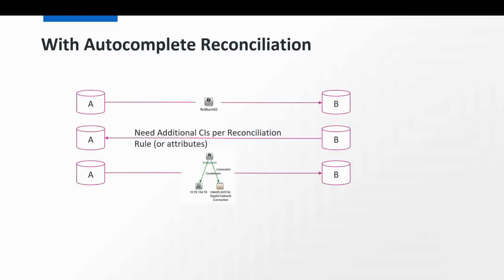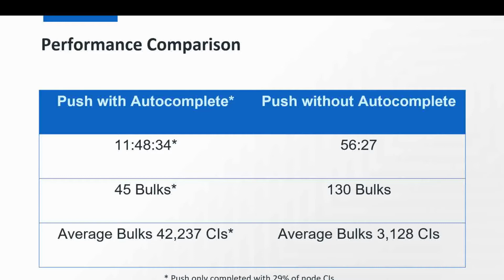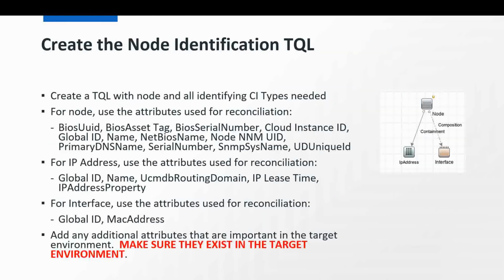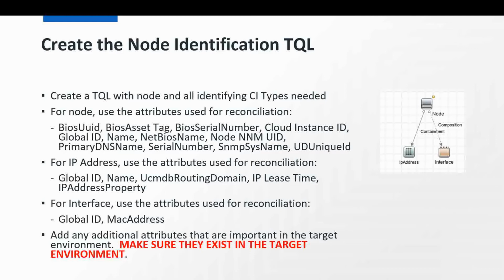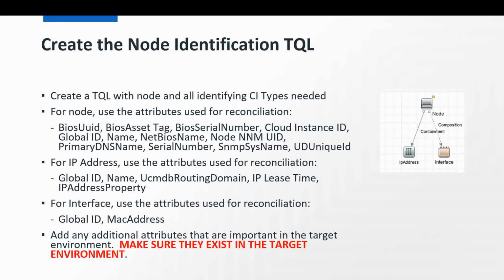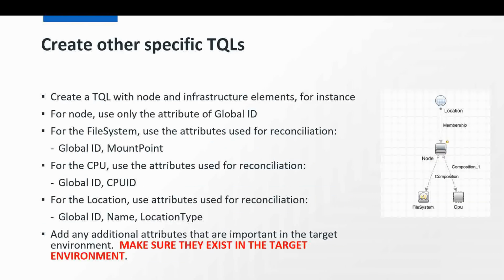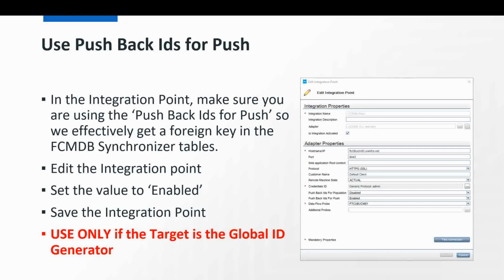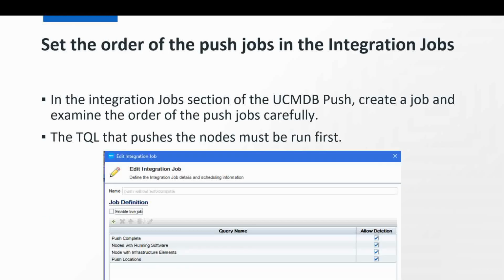High Performance UCMDB Push Part 1: Autocomplete Reconciliation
Learn how to create a high performance UCMDB to UCMDB push by turning off autocomplete reconciliation and writing a well-formed TQL to get the information you need.